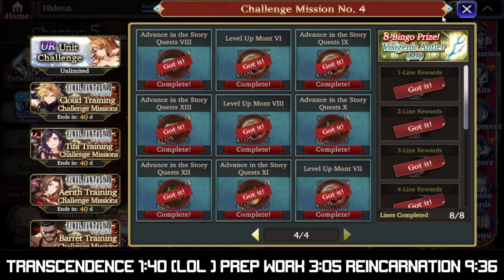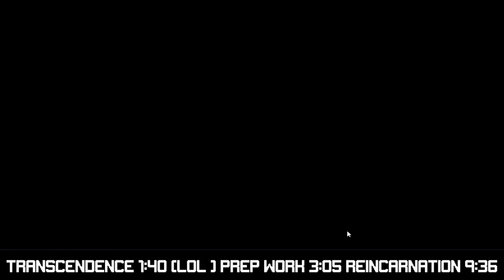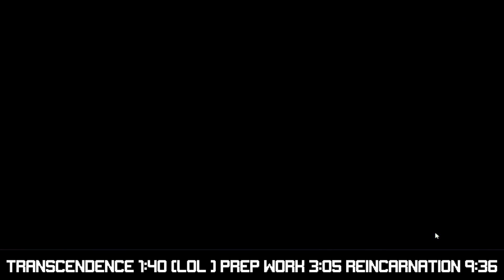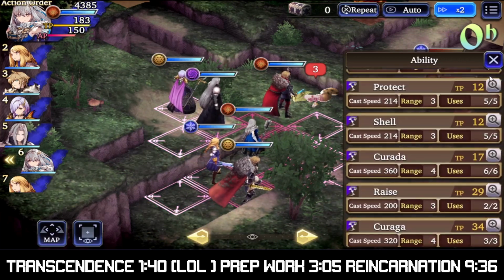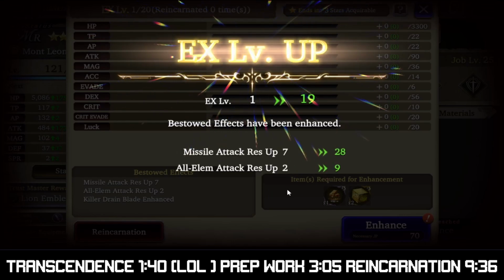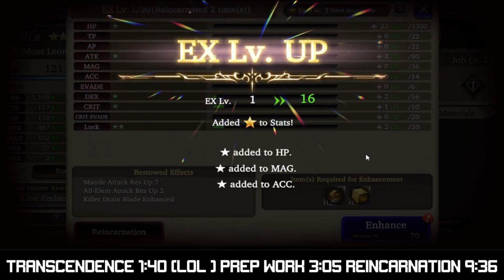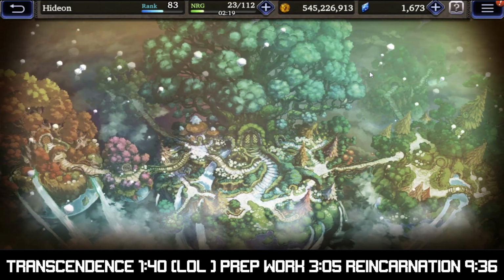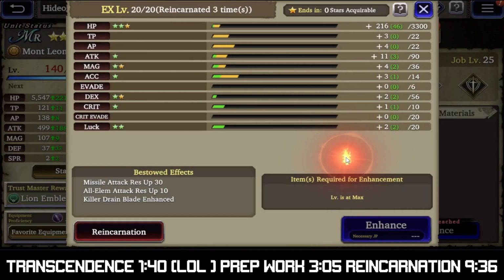Transcendence and Reincarnation: A Basics Guide for New and Returning Players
I'm opening a school for WotV players of all levels of experience on Discord!

I have books in paperback now!
I recommend this as a starting point into my written universe.  It was based on a DnD style campaign I wrote and DM'd.
If you want something a lot more down to earth this might be more your style
They're free on Kindle Unlimited if you have that and wanna check it out, or you can hit me up in the comments for a direct sale discount (don't tell Jeff Bezos)